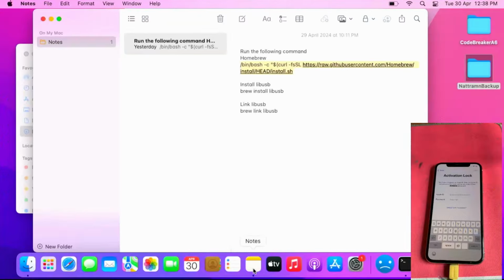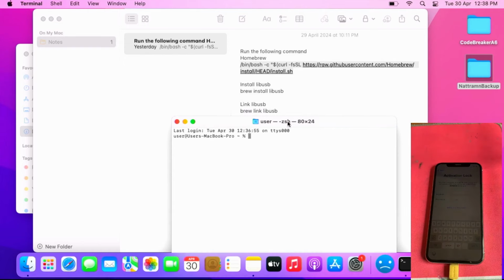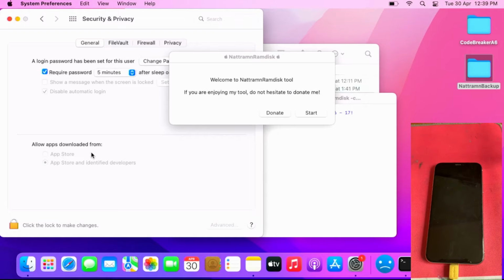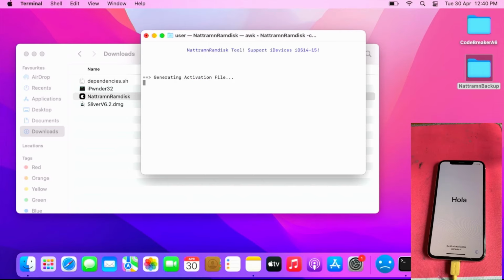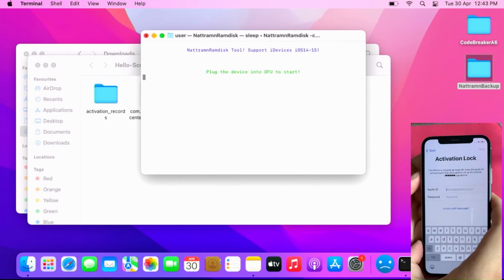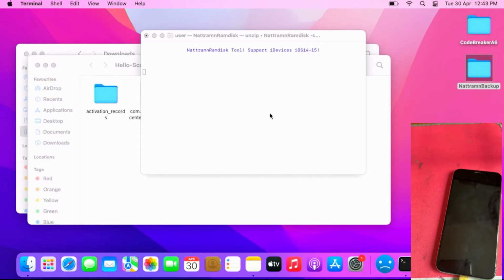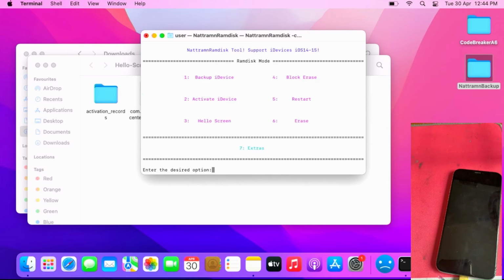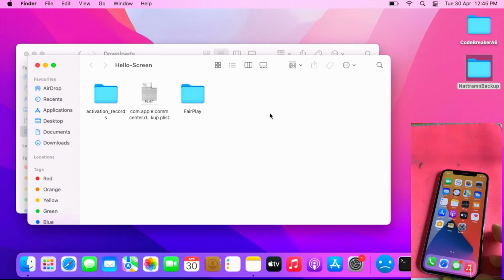How to perform iOS 12-17 icloud bypass with nattramnRamdisk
This is a tutorial video on how to bypass iOS 12 to 17 for A7-A11 devices with nattramnRamDisk
Please note GSM SIM bypass only work with iPhone 7 to X 12 to 14.5.1
Special thanks to u/nattramn669 on reddit for the tool